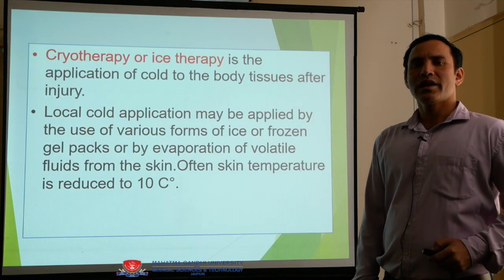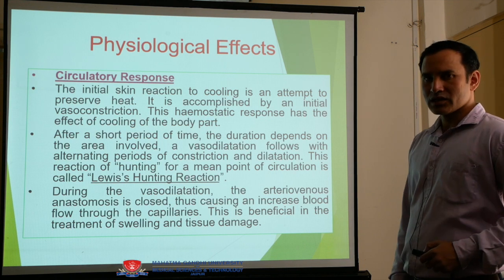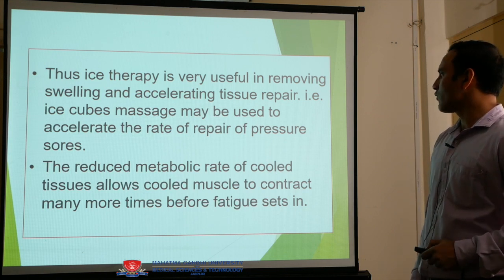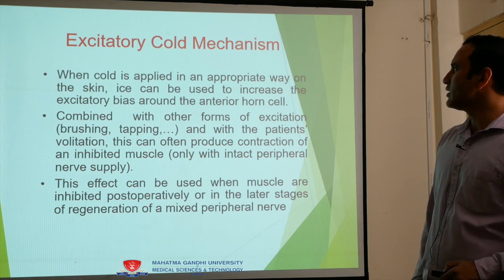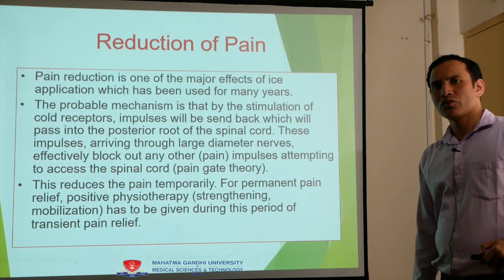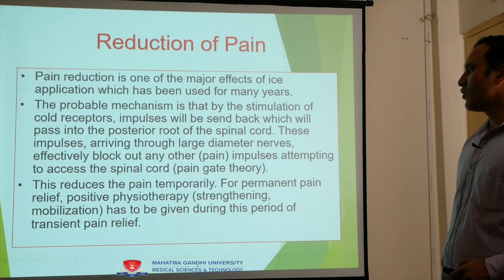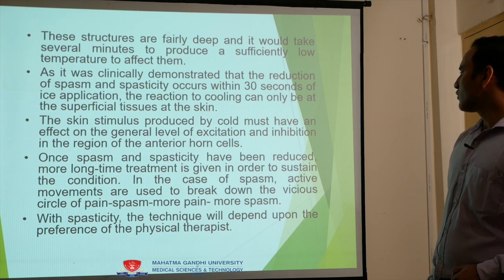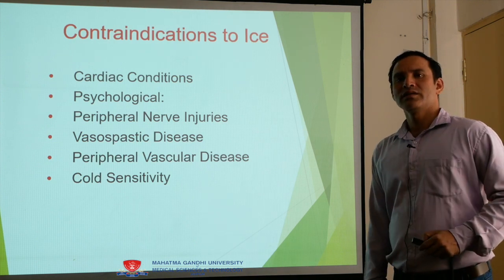Topic Cryotherapy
Dr. Lokesh Sharma     Department Physiotherapy